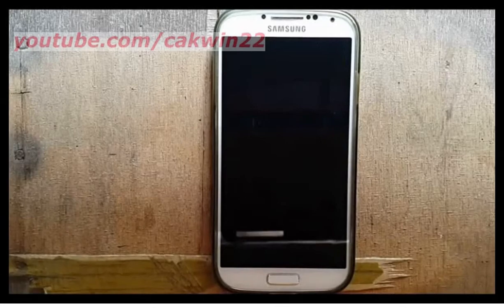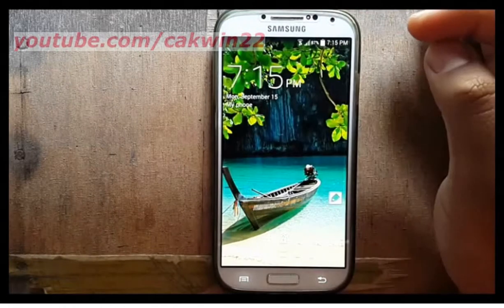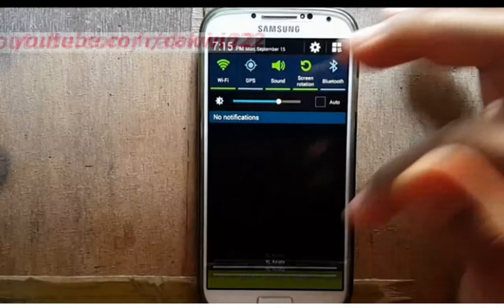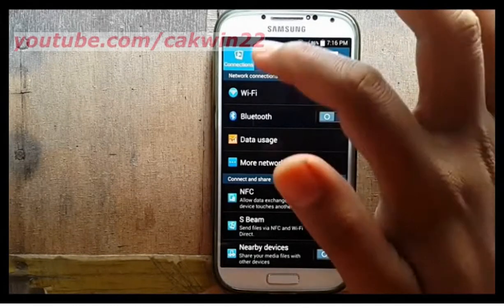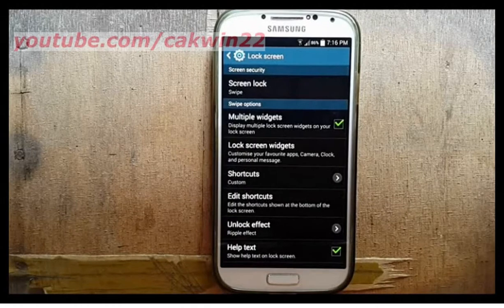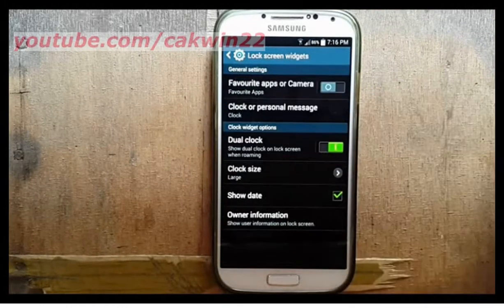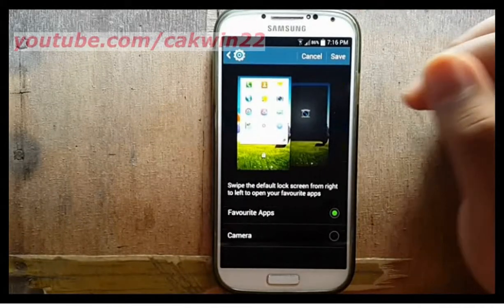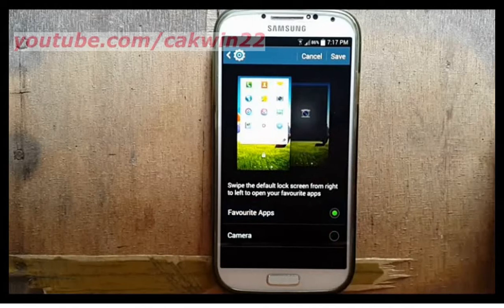Samsung Galaxy S4 : How to enable Favourite apps or camera (Android Kitkat)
This video show How to enable Favourite apps or camera on Samsung Galaxy S4